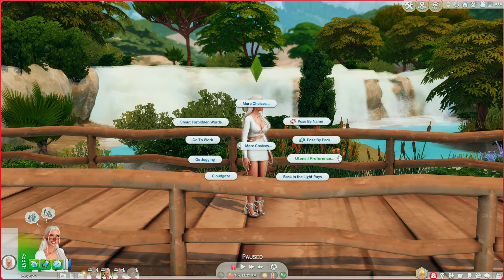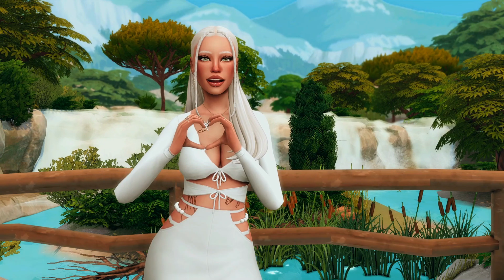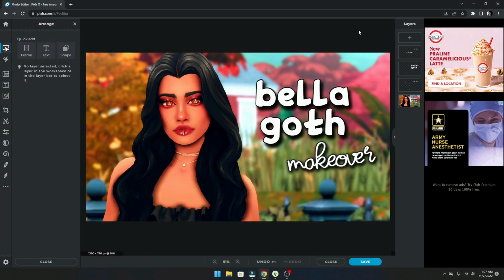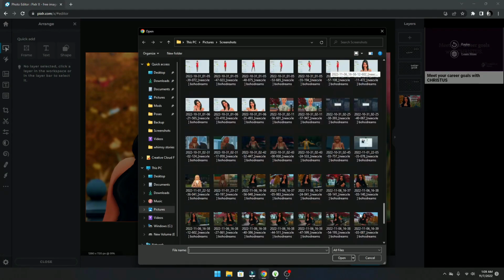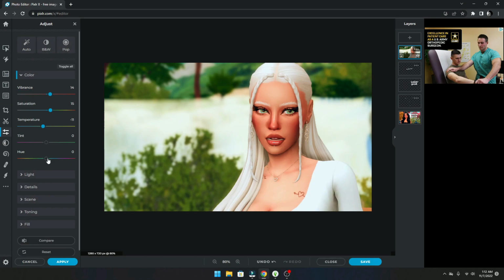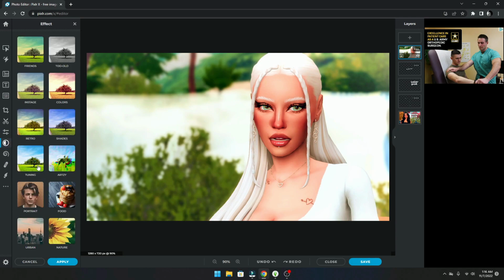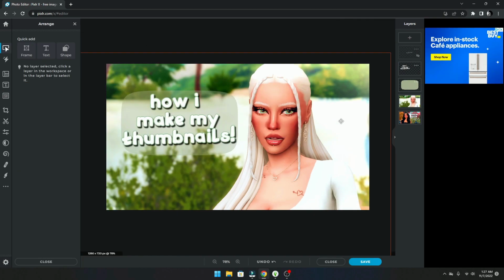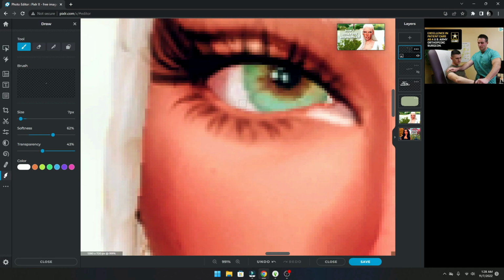how i make my thumbnails!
links!

« origin id: emileecordry »
« reshade preset: bohodreams by neecxel »